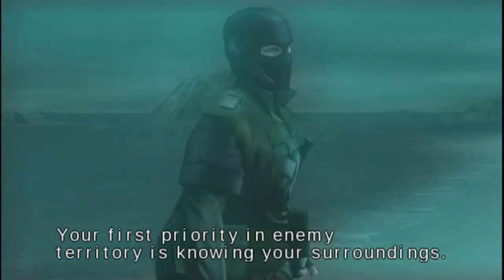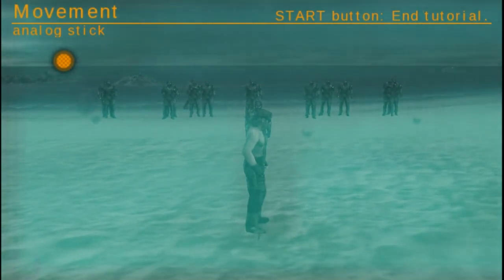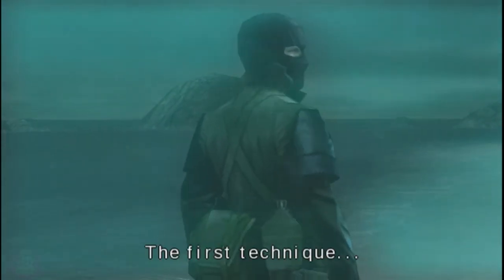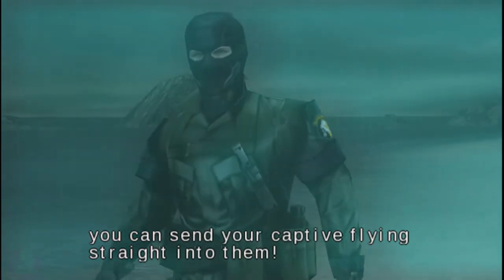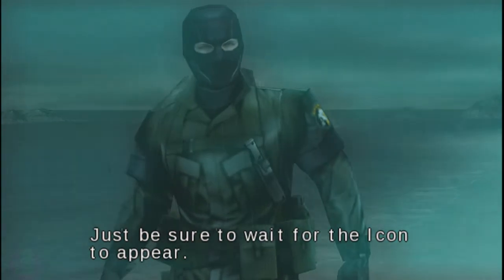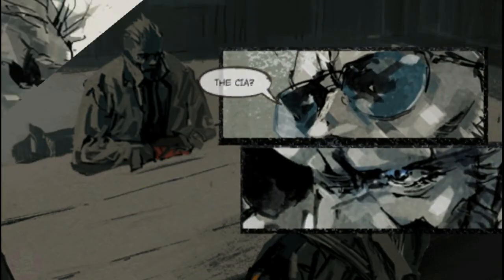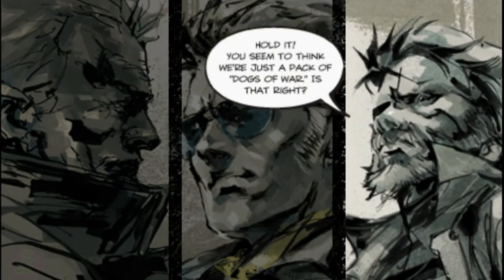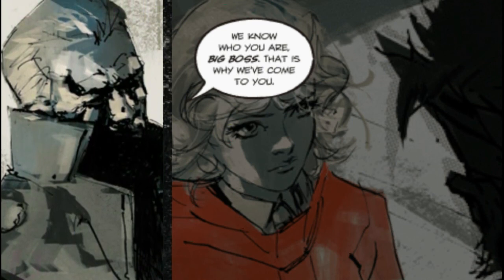Metal Gear Solid: Peace Walker Gameplay PSP - No Commentary Part 1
apologize in advance, if there are flaws and problems with the video

CEPDUK FC